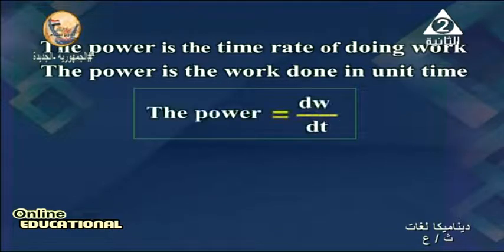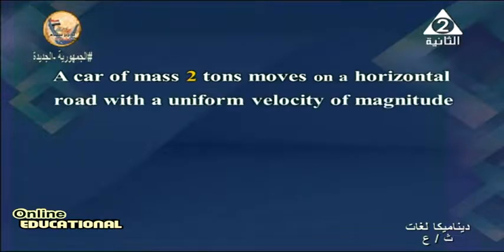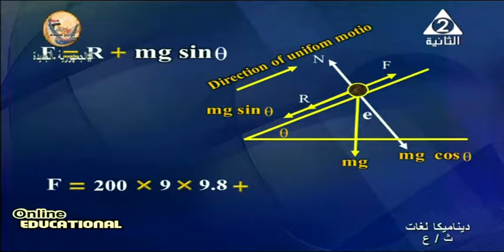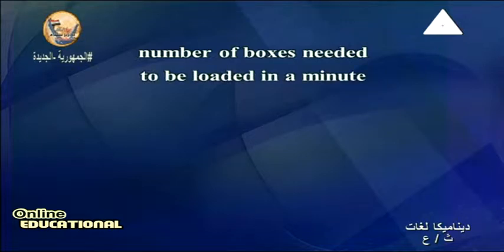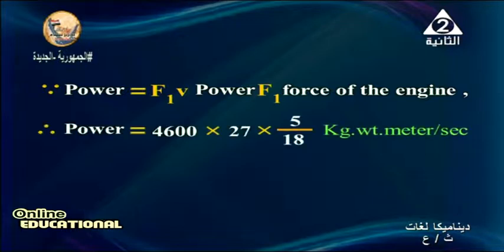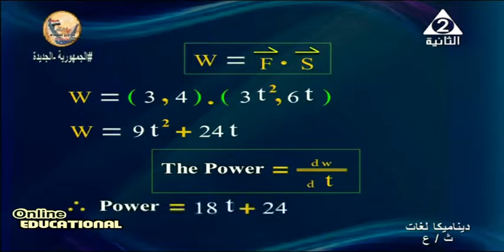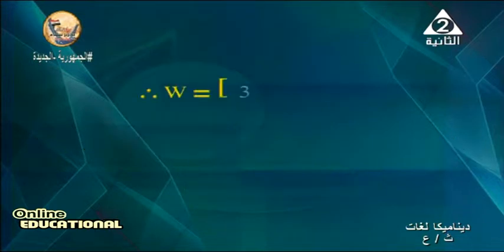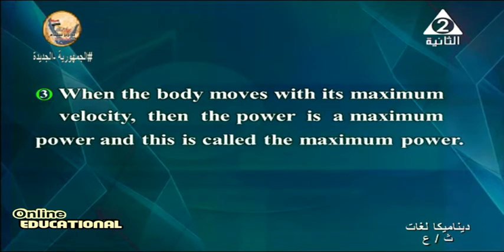ديناميكا لغات للصف الثالث الثانوي 2022(حلقة)' '25-04-2022